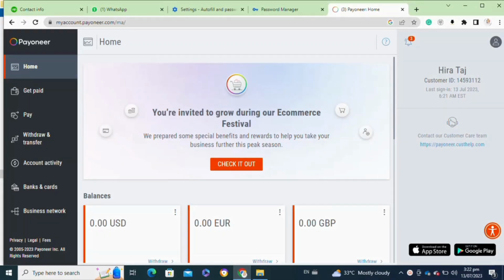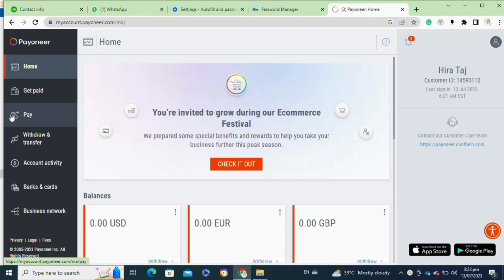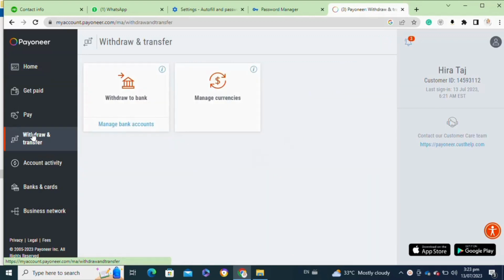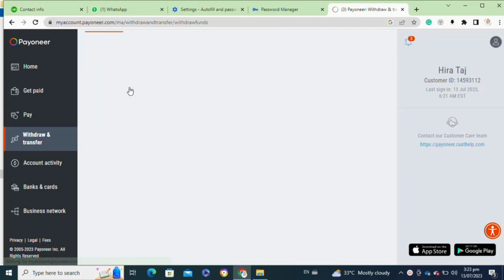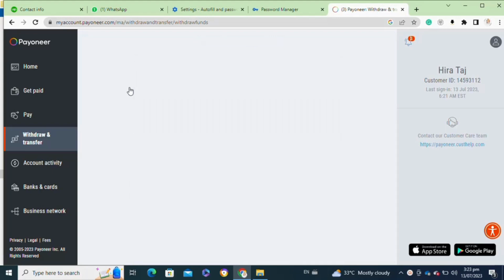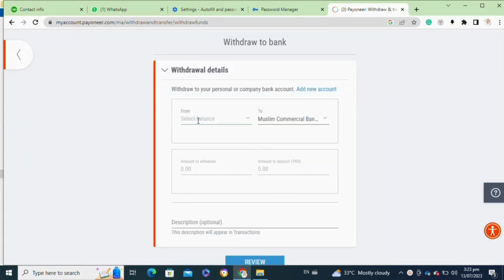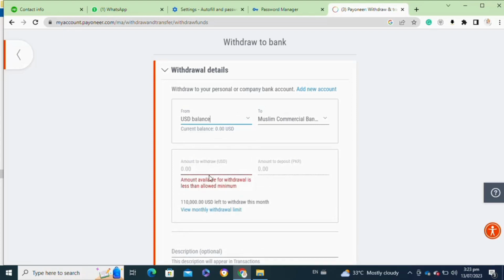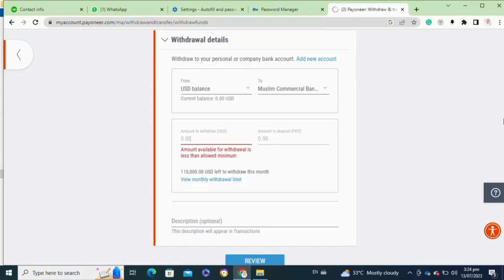WITHDRAW MONEY FROM PAYONEER! (FULL GUIDE)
Welcome to our comprehensive guide on how to withdraw money from Payoneer! Whether you're a freelancer, online entrepreneur, or digital nomad, Payoneer offers a secure and convenient platform for managing your global payments. In this step-by-step tutorial, we'll walk you through the entire process of withdrawing funds from your Payoneer account to your local bank account or other preferred payment methods.

0:00 INTRO
0:08 TUTORIAL